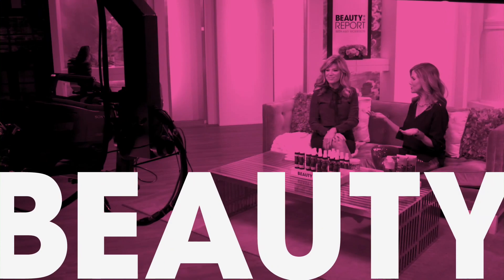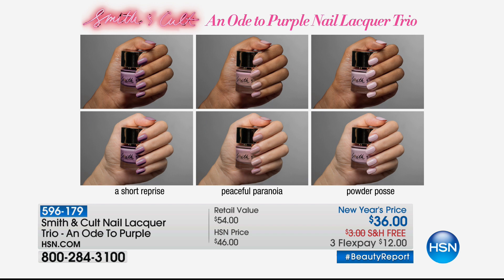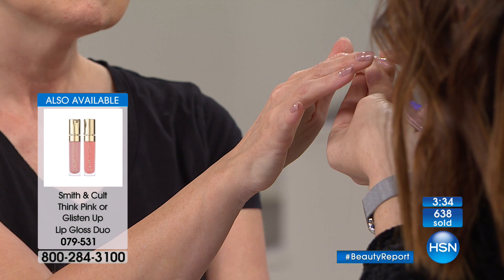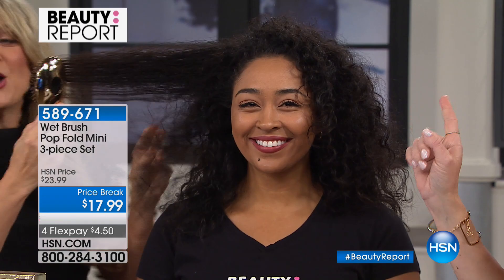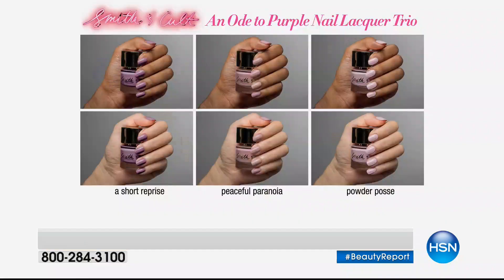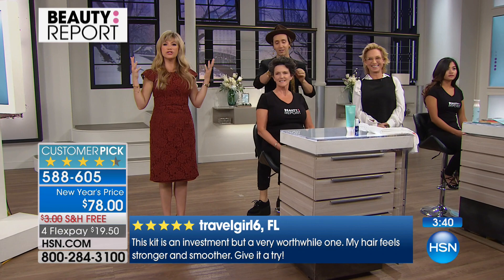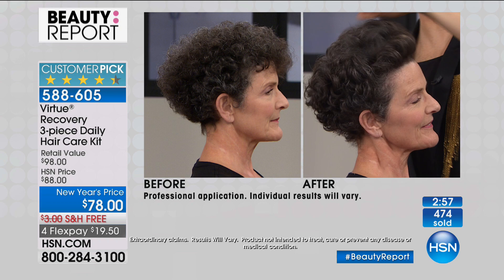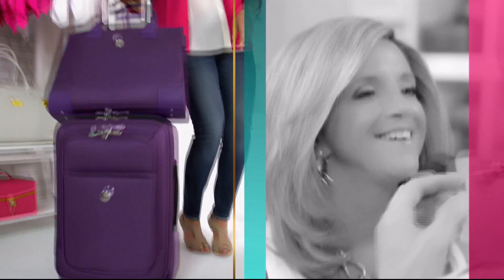HSN | Beauty Report with Amy Morrison 01.18.2018 - 07 PM